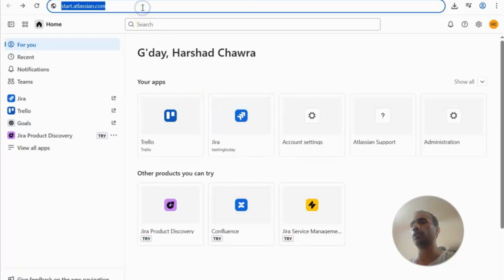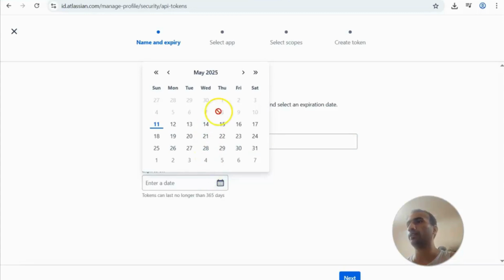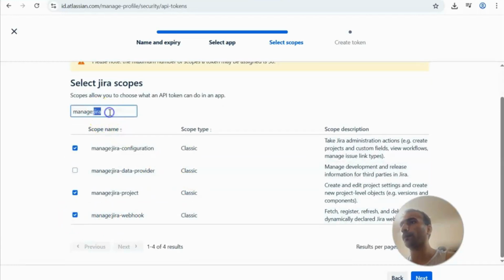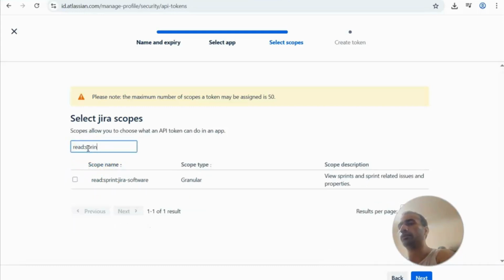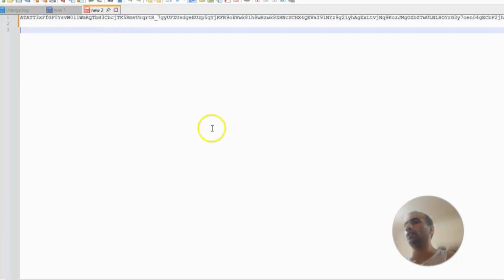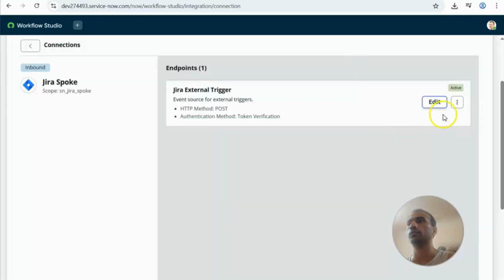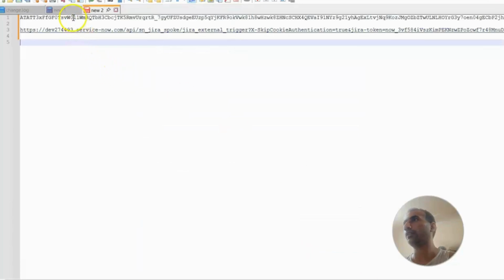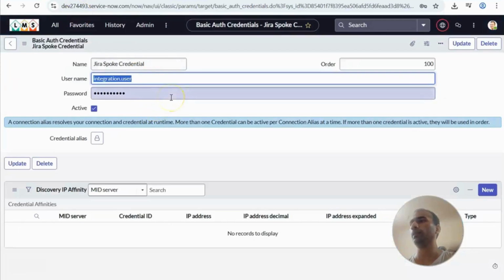ServiceNow integration with Jira using Basic Auth | Connection setup | Integrations | Chapter 12